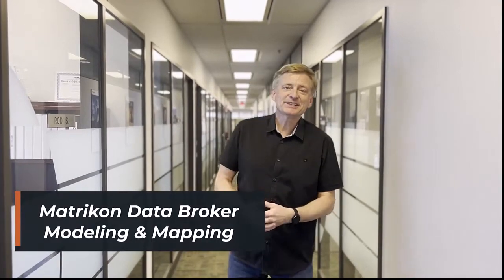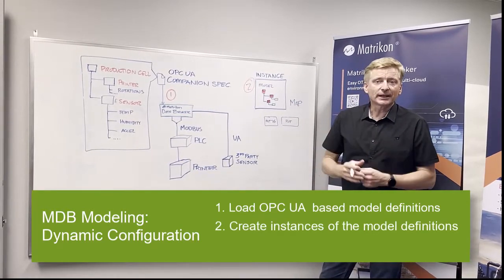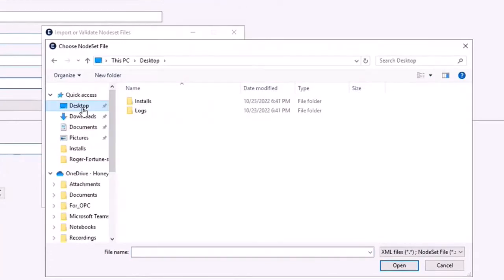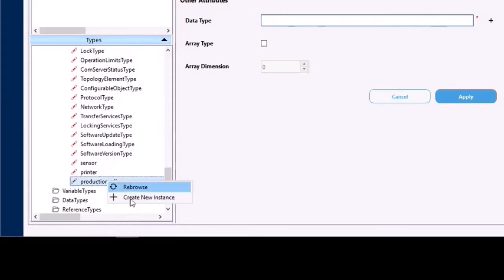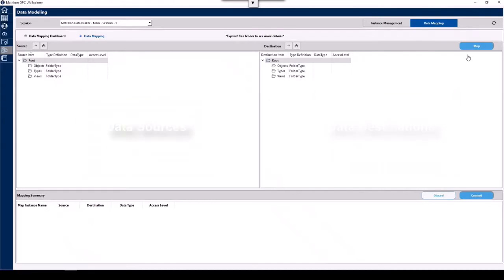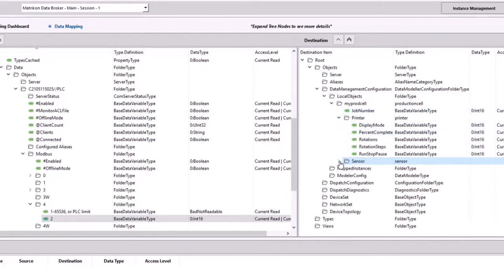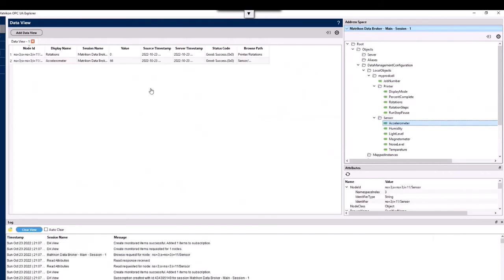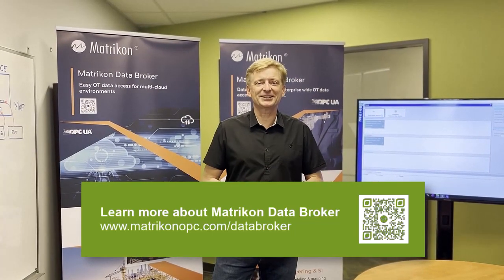How to improve OT data context with OPC UA and MDB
This video shows how end-users can use OPC UA information models to dynamically manage and enhance the context of their raw control automation data. By improving the context of OT data as close to the data source as possible, makes it more meaningful to the people and 3rd party applications that need to use it throughout the enterprise and in the cloud.

See how you can use Matrikon Data Broker (MDB) to load OPC UA data model definitions of your choice, instantiate them, and map real-time source data to them without extensive OPC UA knowledge, coding, nor IT expertise.

This video is a part of the Matrikon Digitalization Essentials series aimed at helping companies sustainably modernize existing infrastructure and best utilize OT data in the IoT era.

Other topics covered in this series include :
- Unified OT Data Layer (UODL) and Data Technology (DT) concepts
- Enabling secure OT data access across firewalls
- Publishing OPC UA data via MQTT
- Data source federation
- and more

Timestamps

00:00 Introduction
00:28 OPC UA Information Modeling Example Intro
01:58 Modeling workflow: Model, Instantiate, Map,
02:56 Demo:  Matrikon OPC UA Explorer intro
03:51 Demo:  Step 1:Import Information Models (OPC UA Types) via UA Nodeset files
07:00 Demo:  Step 2: Instantiate the new Types as Objects
08:28 Demo:  Step 3: Map source data to the new Objects
13:43 Demo:  Use the objects!
16:11 Conclusion